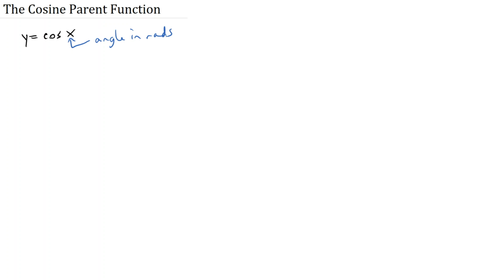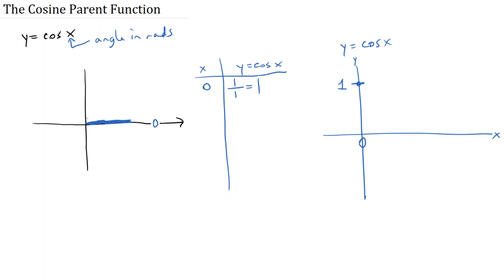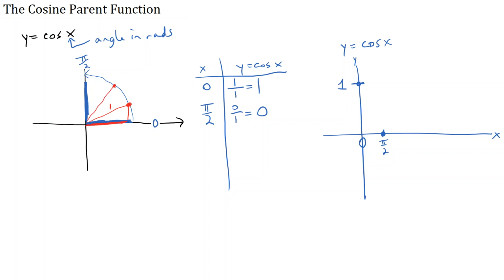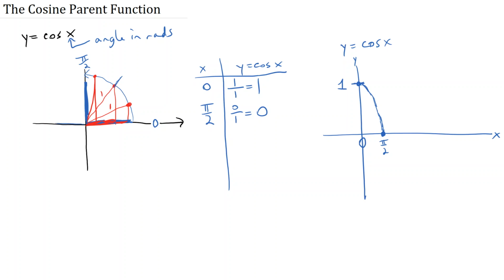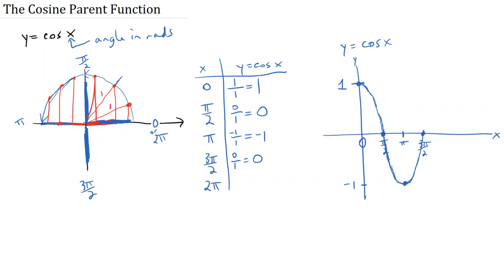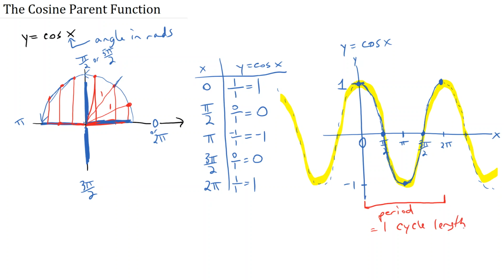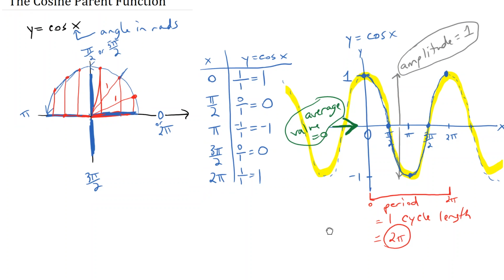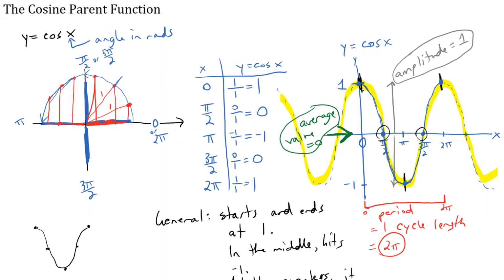The Cosine Parent Function